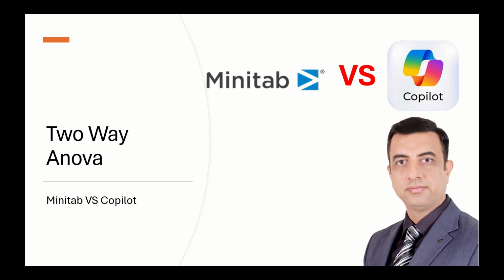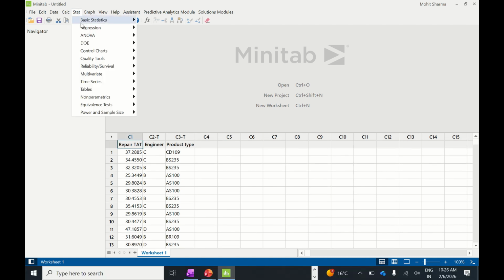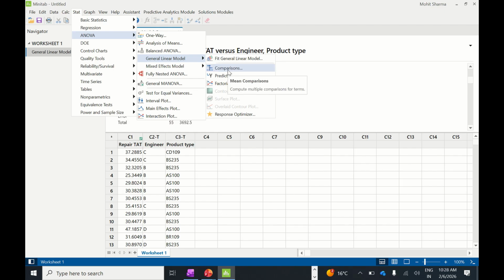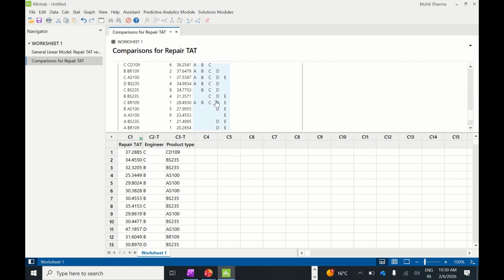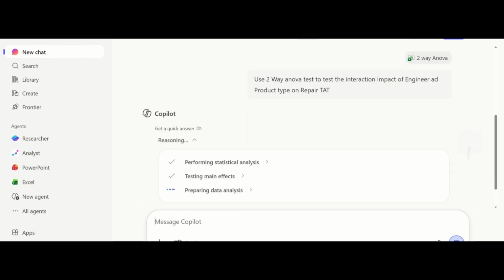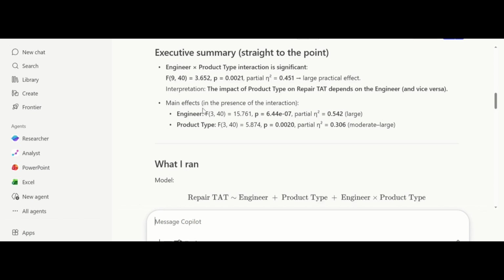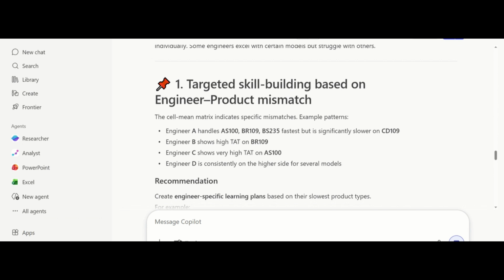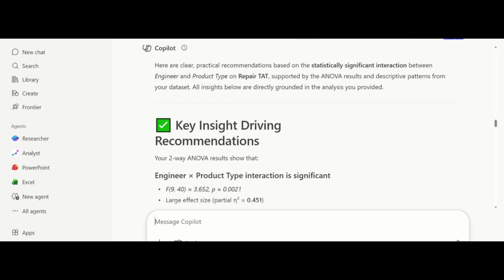AI and Statistics: Copilot vs. Minitab (Two-Way ANOVA)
Learn Advance Statistical tools with the help of Copilot

Buying Links of my authored books:
8 Steps to Problem Solving
The Lean Way by Mohit Sharma